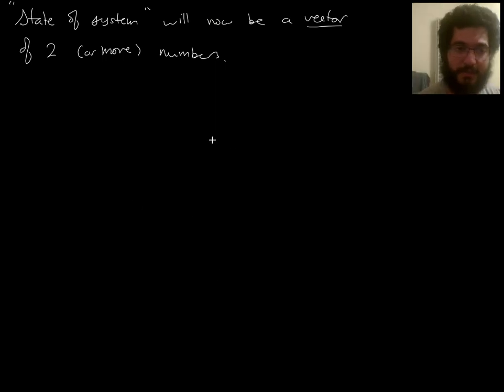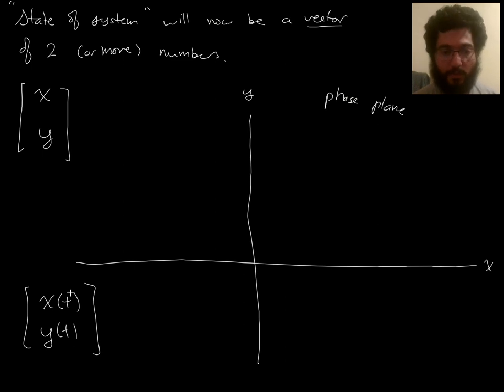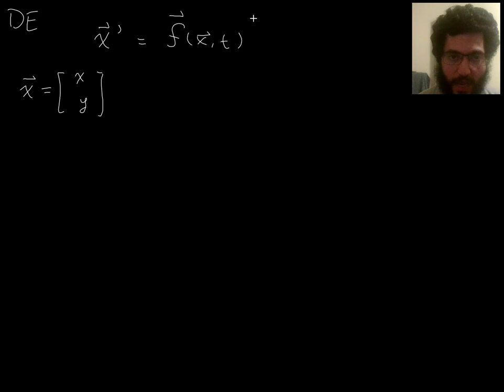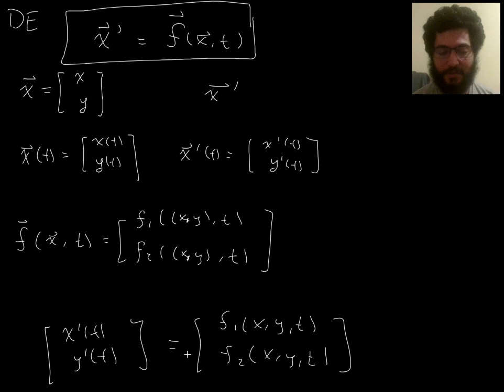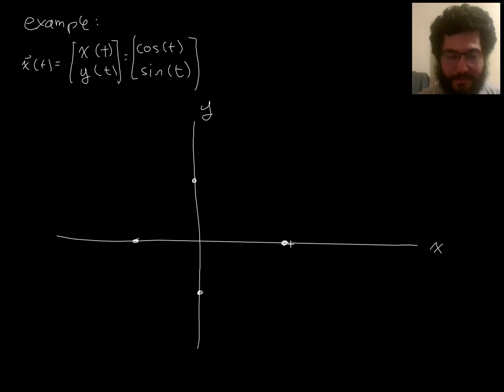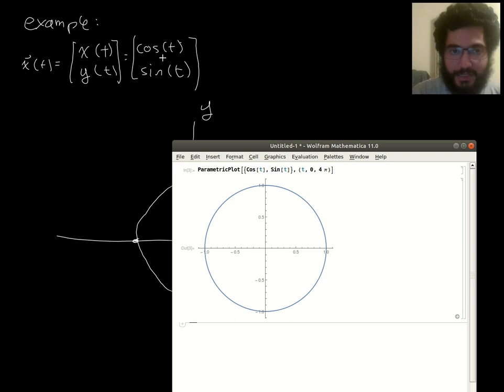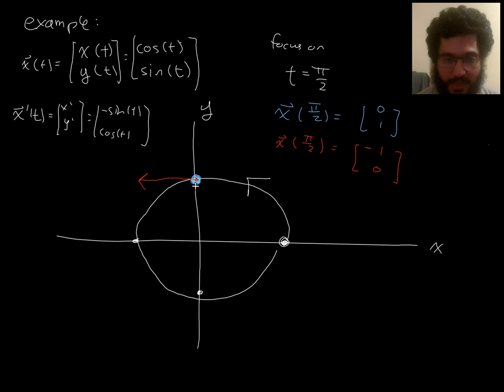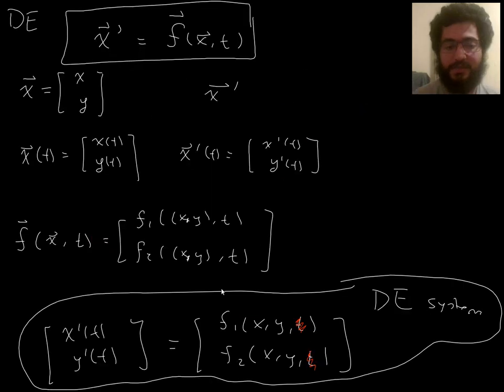4B L19P2 Phase Plane